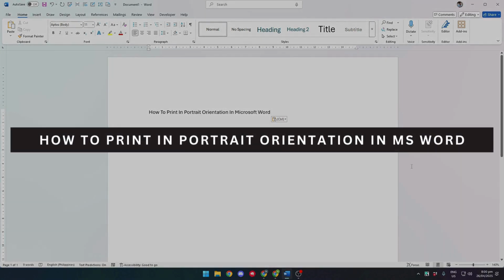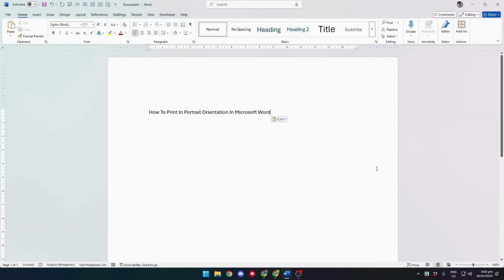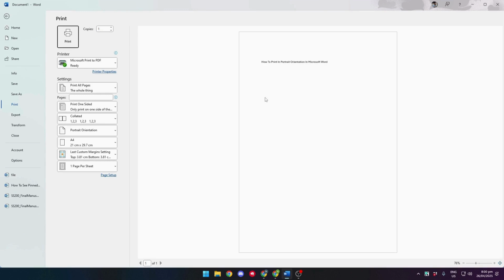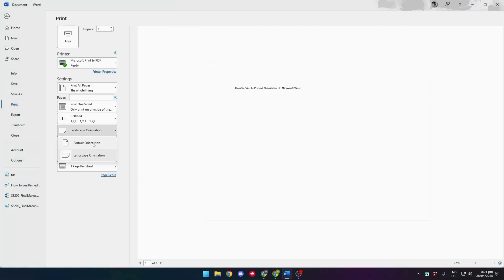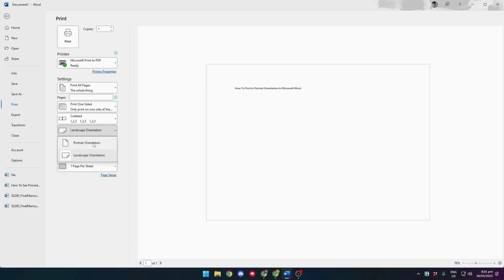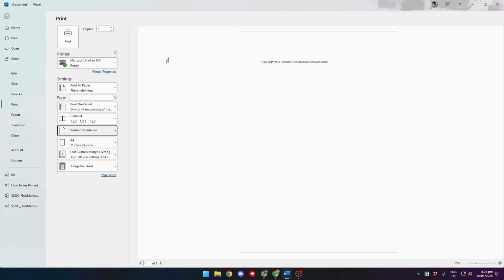How to Print in Portrait Orientation in Microsoft Word | MS Word Tutorial (2027)